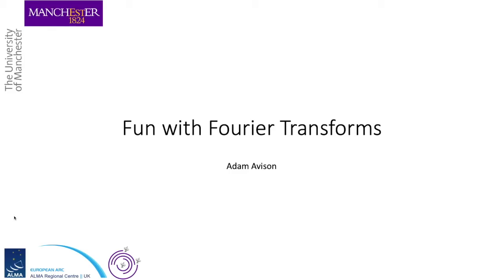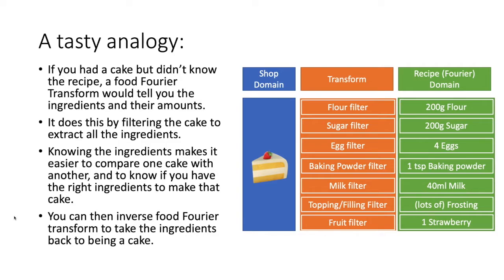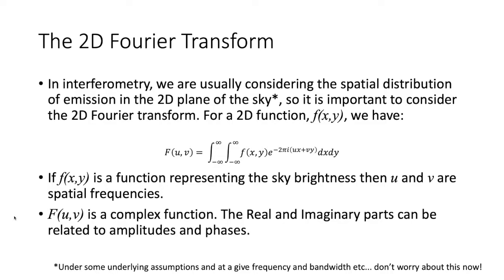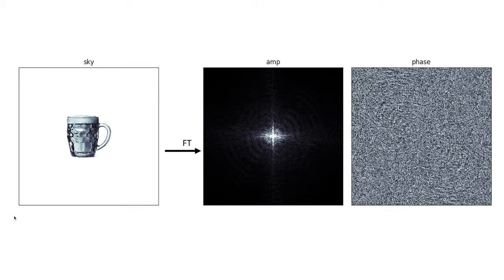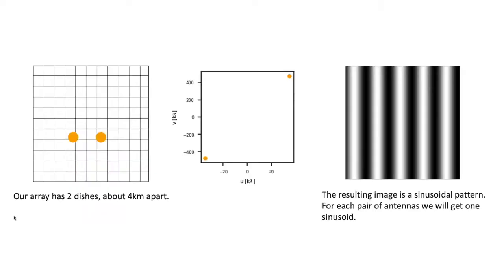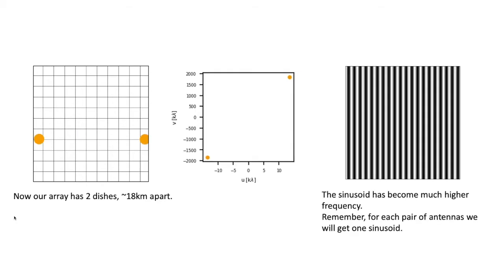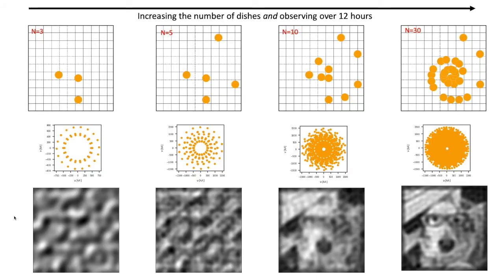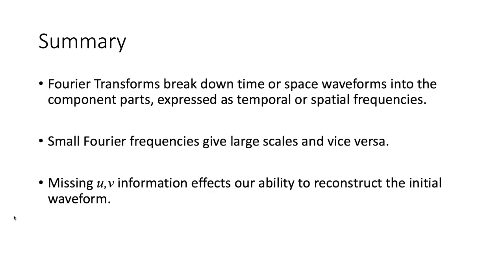L5: Fourier Transforms - Adam Avison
L5: Fourier Transforms - Dr. Adam Avison (University of Manchester)